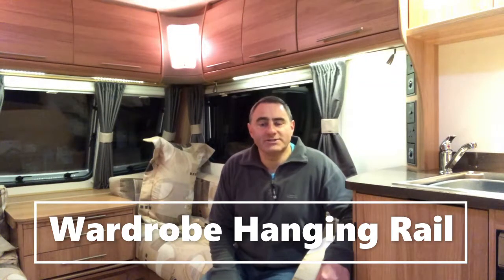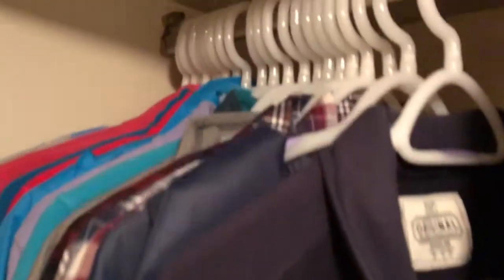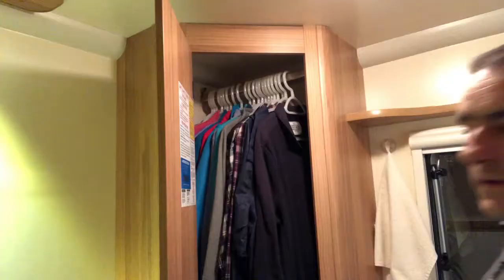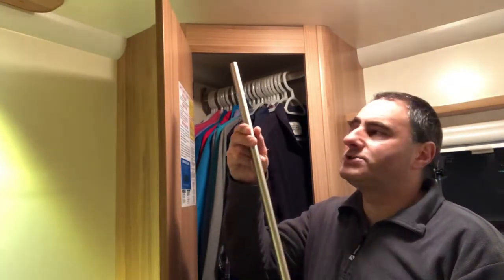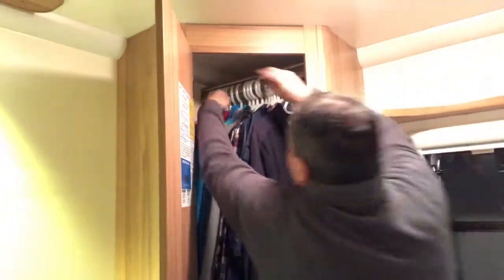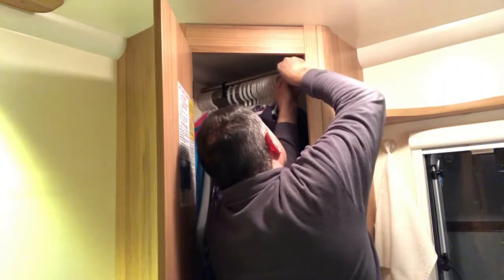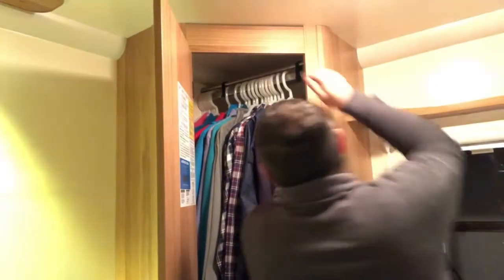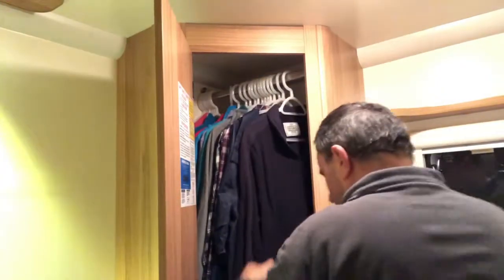Stop Clothes Jumping Off The Caravan / Motorhome Wardrobe Rail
Do you find your clothes have come off the hanging rail whilst travelling. I show you how I solved this problem.